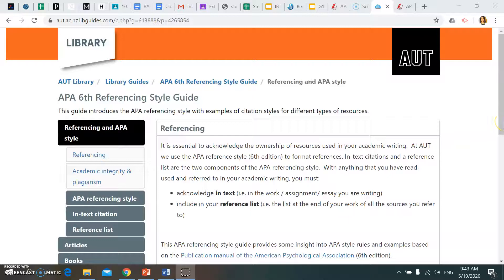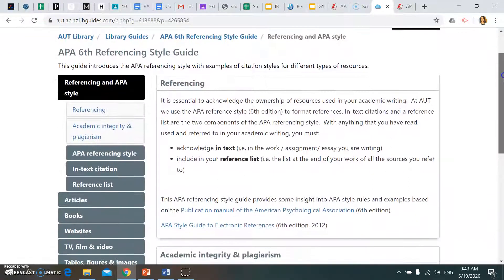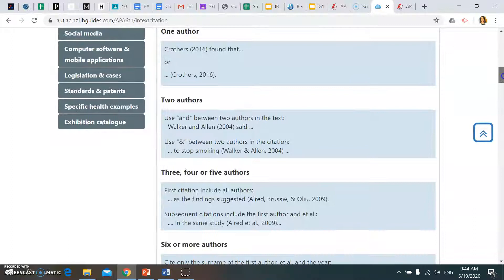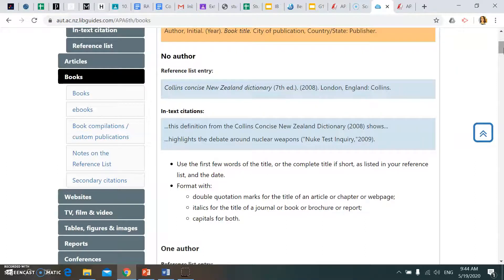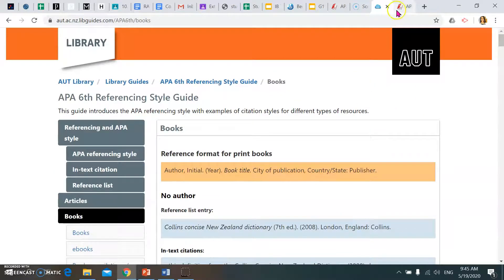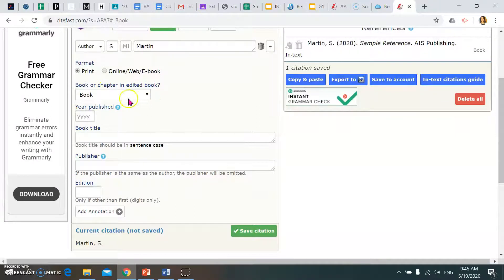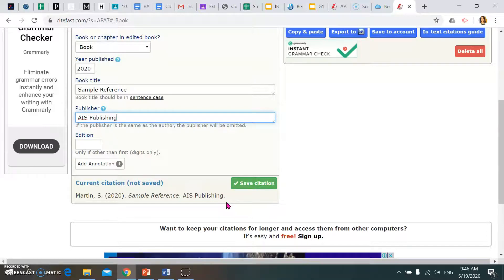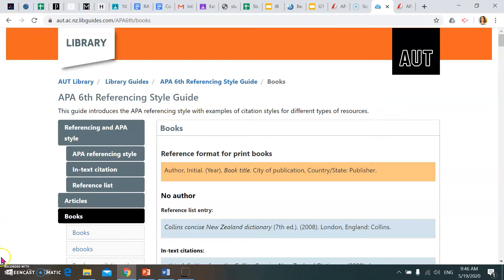APA Referencing Guides